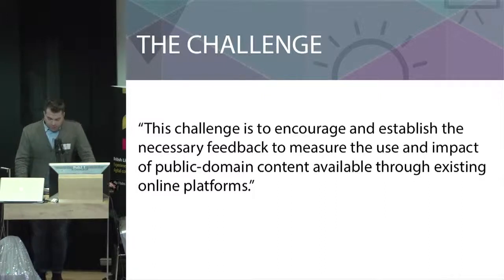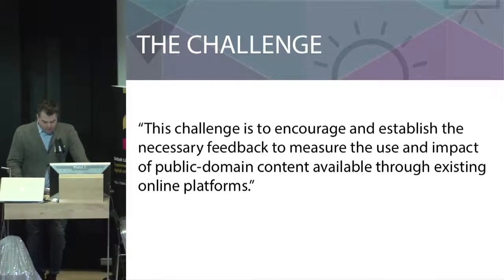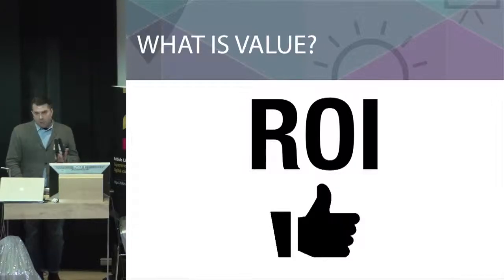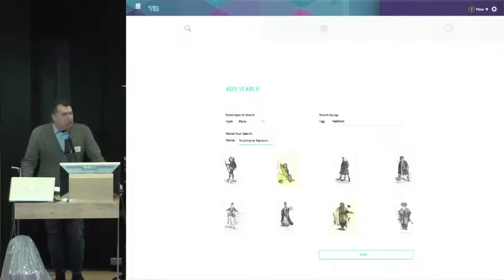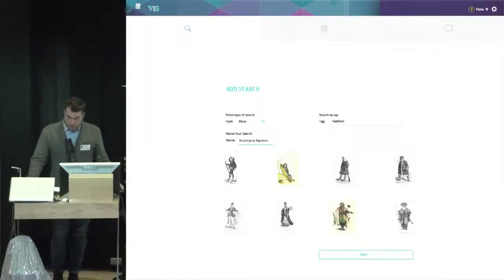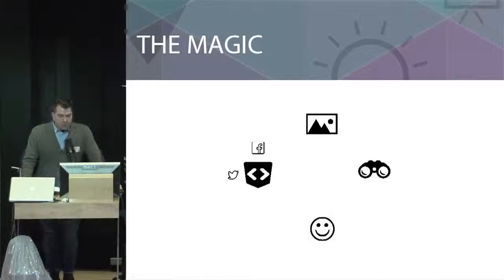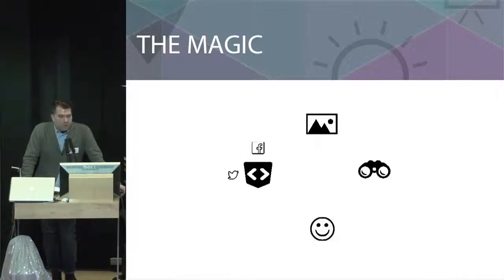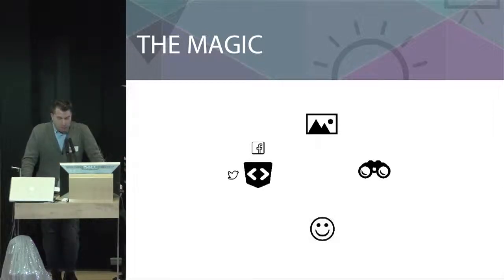Measuring the value of public domain data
Peter Balman , Software Developer and Winner of the Technology Strategy Board and British Library's Innovation Challenge (IC Tomorrow) -The value of public-domain data.
Peter talked about a tool he is developing that will proactively search for The British Library's digital content on the web and give a detailed breakdown of where, how and by whom it is being used. Having visibility on this kind of data could help the BL make choices around targeting users by releasing similar content and encourage further use and deeper engagement within these groups.